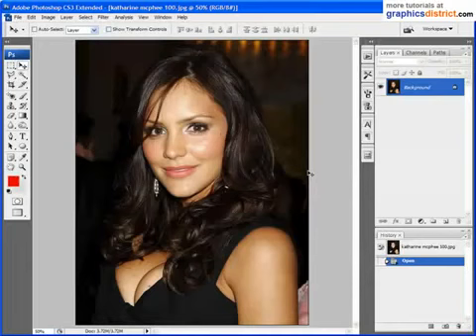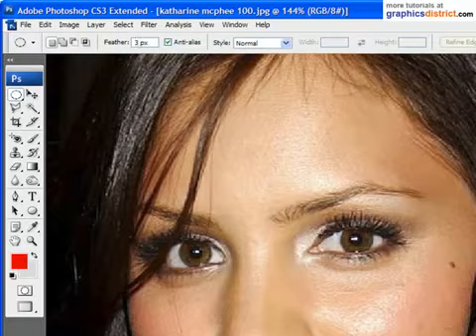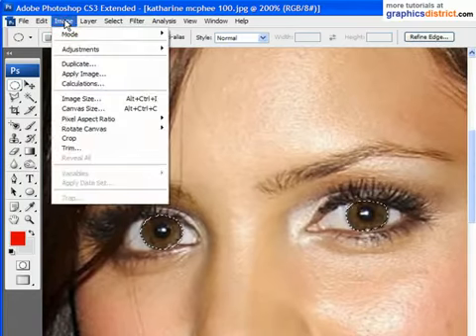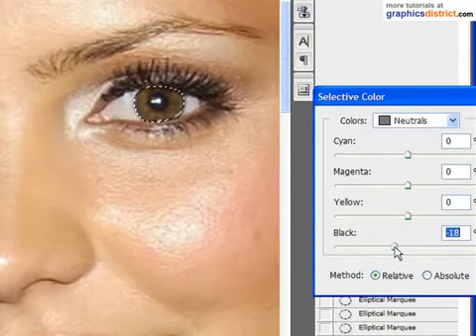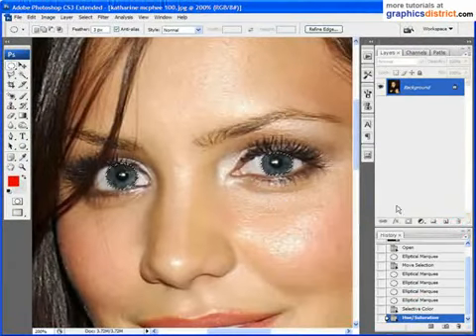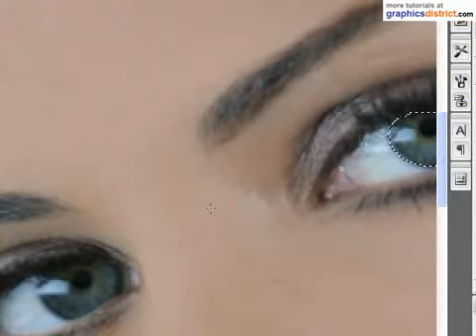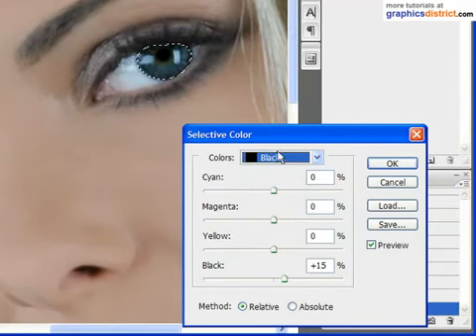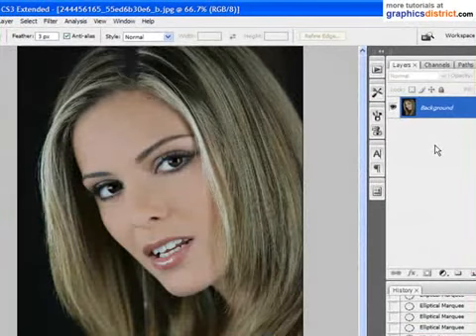Photoshop Tutorial Achieving a Realistic Change of Eye Color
This tutorial demonstrates a method to achieve a realistic change of eye color.